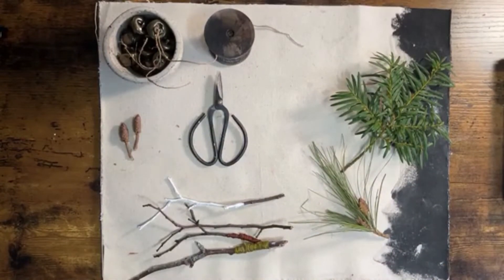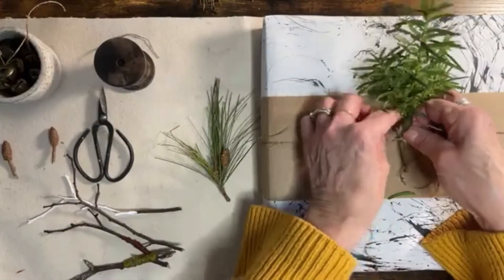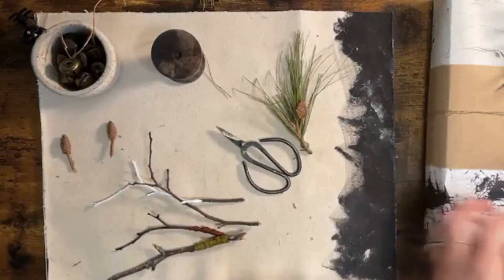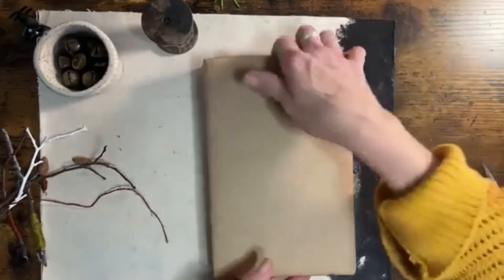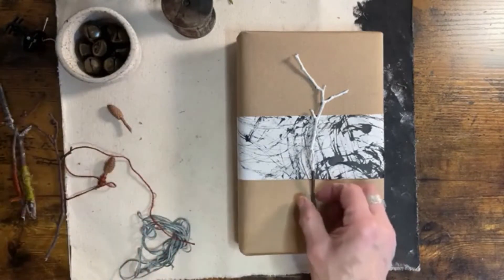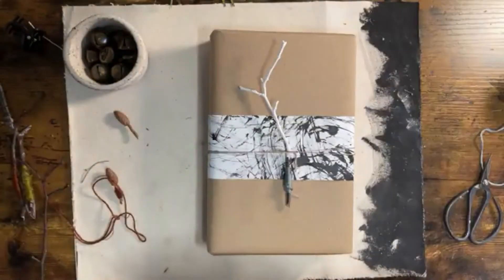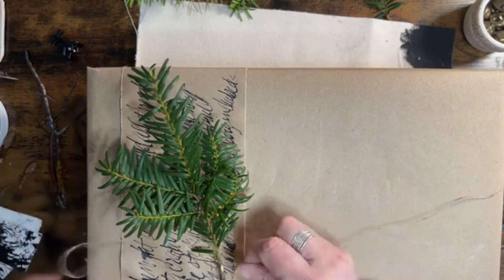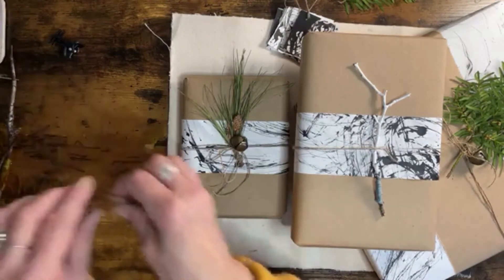Facebook Live Sessions | Holiday Cheer Gift Wrap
Handpainted paper to wrap your gifts. Tied up with beautiful twine, evergreens, and a little jingle bell.